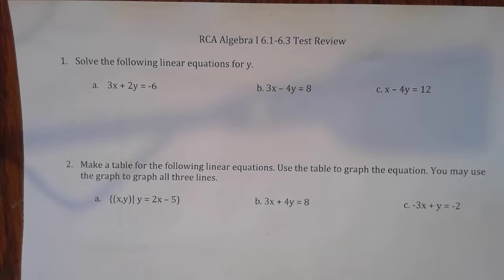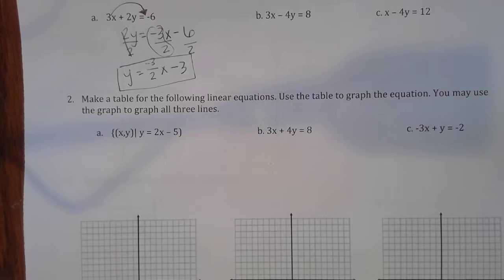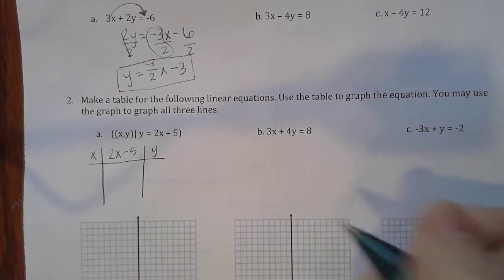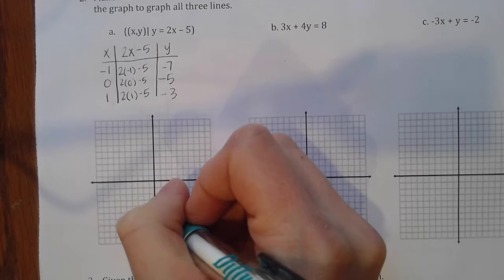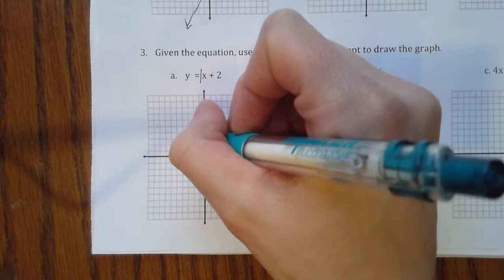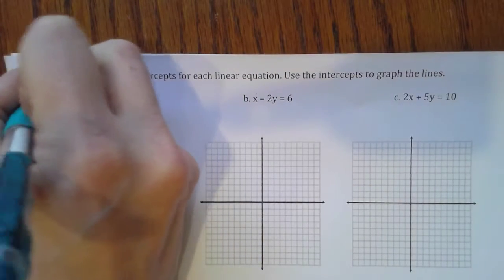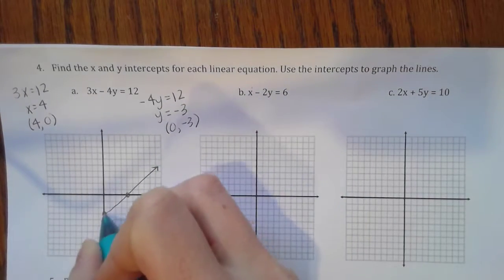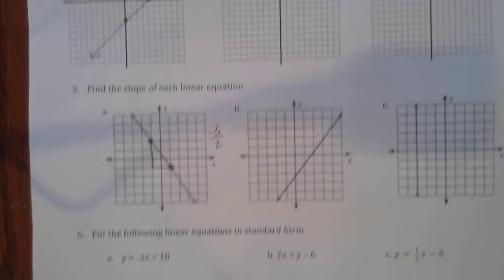RCA Algebra 6.1-6.3 Review #1